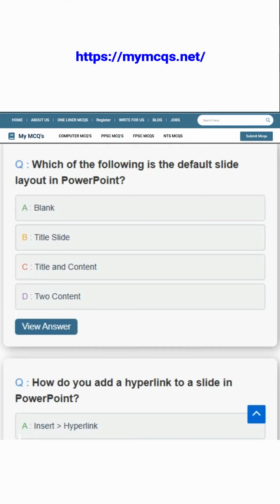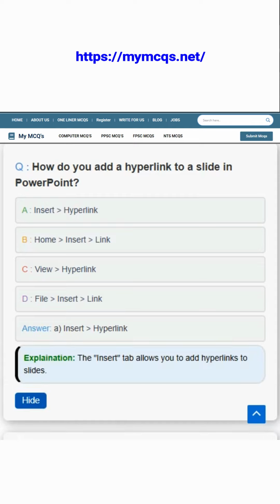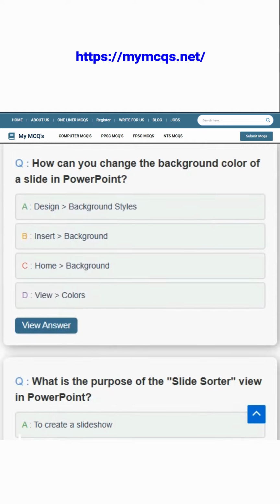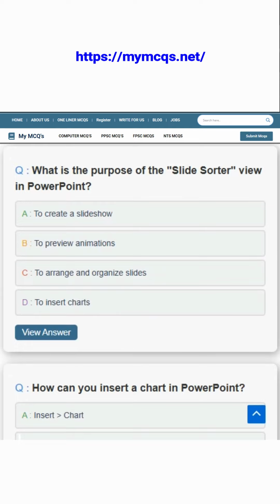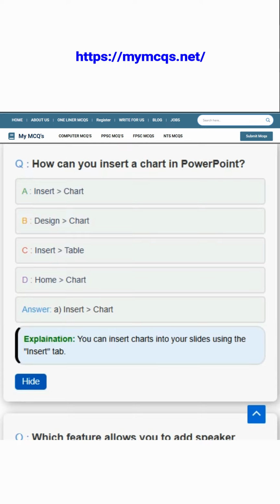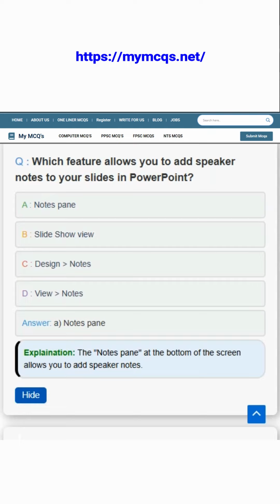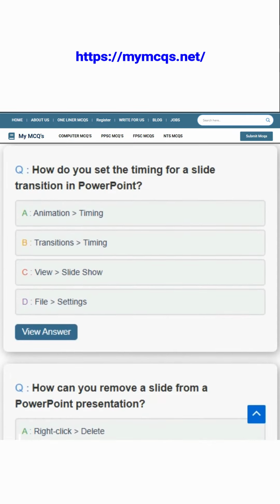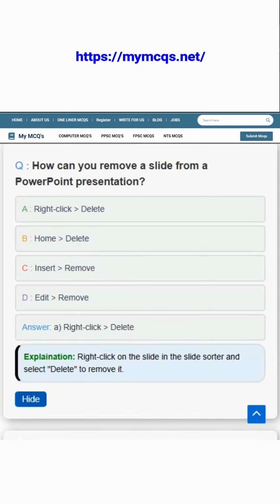Top MS PowerPoint MCQs Part 2 | Computer GK for Test Preparation | mymcqs.net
Test your knowledge with these important MS PowerPoint MCQs — perfect for PPSC, FPSC, NTS, CTS, PTS, OTS, and other competitive exams!
Watch till the end and see how many you can answer right. 💡